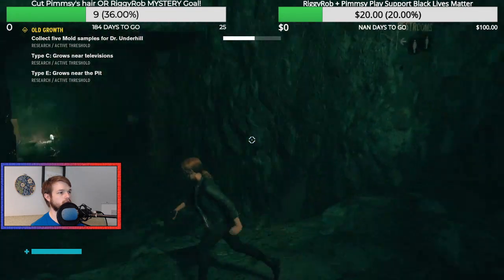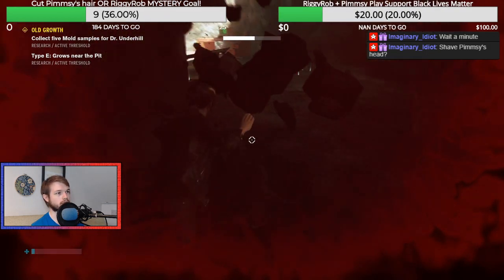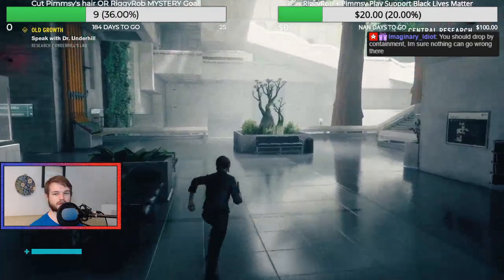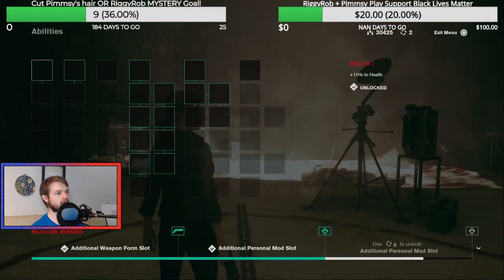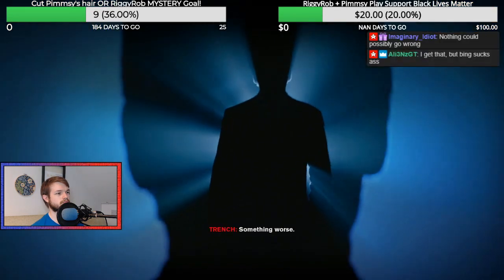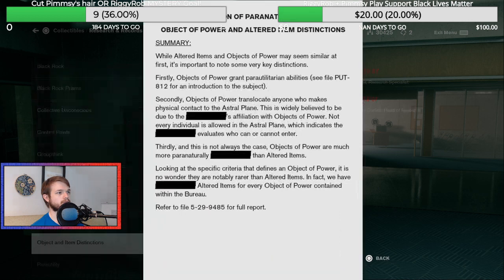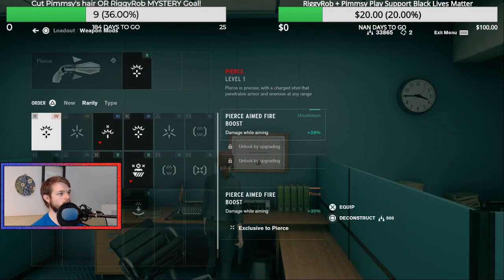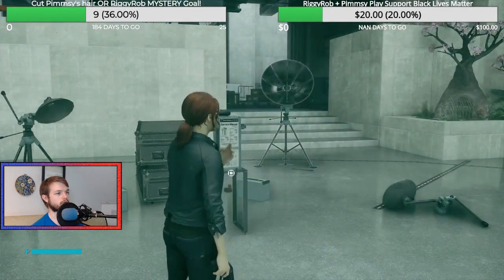No Mr. Bones, Stay Away! Let's Play Control Blind Playthrough | Part 22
RiggyRob studies supernatural phenomena with the Federal Bureau of Control in Let's Play Control Blind Playthrough!

► Let's Play Control Blind Playthrough is part of a live stream playlist - watch here!

Control is an action-adventure video game developed by Remedy Entertainment and published by 505 Games. The game revolves around the Federal Bureau of Control (FBC), a secret U.S. government agency tasked with containing and studying phenomena which violate the laws of reality. As Jesse Faden (Courtney Hope), the Bureau's new Director, players explore the Oldest House – the FBC's paranormal headquarters – and utilize powerful abilities in order to defeat a deadly enemy known as the Hiss, which has invaded and corrupted reality. Control was released on 27 August 2019 for Microsoft Windows, PlayStation 4, and Xbox One.

Control is played from a third-person perspective, and is built using Remedy's proprietary Northlight Engine, which was first used on the company's previous title Quantum Break. As Jesse Faden, players wield the Service Weapon, a supernatural firearm that can be adapted into a variety of different forms with different combat applications.

In addition to the Service Weapon, Jesse possesses a variety of supernatural abilities, including telekinesis, levitation, and the ability to control certain enemies. The Service Weapon and Jesse's abilities both expend Jesse's energy, necessitating a balance in their usage. The Service Weapon can be upgraded throughout the game via a skill tree; in order to gain new powers, players must locate various Objects of Power - ordinary items acted upon by supernatural forces - hidden throughout the Oldest House. Due to the versatility of the game's loadouts, Control's combat system can be customized and balanced to each player's personal preferences. Health in Control does not recharge automatically, and must be picked up from fallen enemies.

Control is set within the Oldest House, a featureless Brutalist skyscraper in New York City, which is referred to in-game as a "Place of Power". The Oldest House's interior is far larger than its exterior, an enormous, constantly shifting supernatural realm that defies the laws of spacetime. Control is built in the Metroidvania format, with a large world map that can be explored at a nonlinear pace, unlike Remedy's previous titles, which were primarily linear. As the player unlocks new abilities and clearance throughout the game, new areas of the Oldest House can be explored, opening various side-quests. Certain areas known as Control Points can be used to fast travel throughout the building after they have been cleared of enemies.

A new A.I. system known as the Encounter Director controls interactions with enemies based on the player's level and location in the Oldest House. Enemies in Control are predominantly human agents of the FBC possessed by the Hiss, an otherworldly force. They range from standard humans carrying firearms to heavily mutated variations which possess a variety of superpowers. Some of Jesse's abilities allow her to seize control of enemies' minds temporarily, turning them into her allies, and allowing their abilities to be used for the player's benefit.